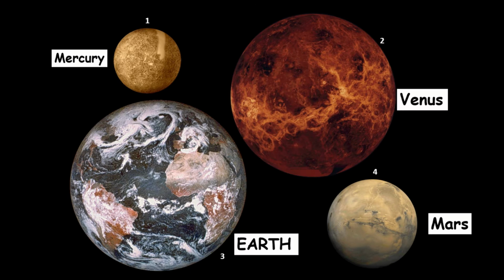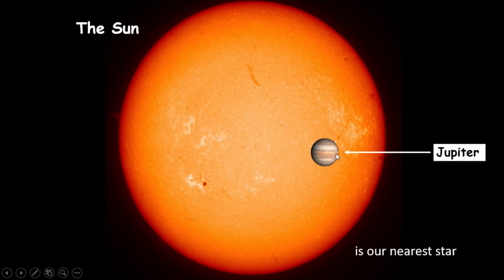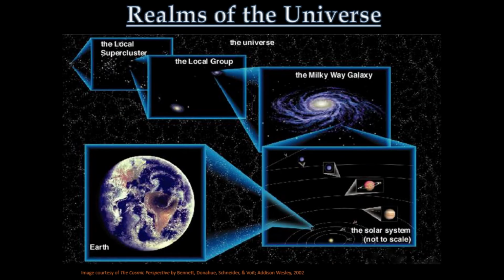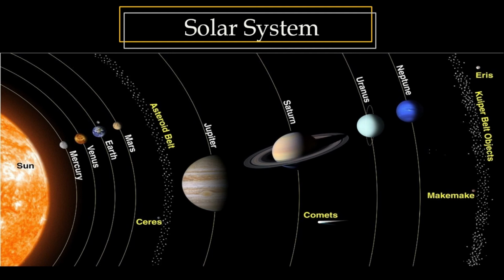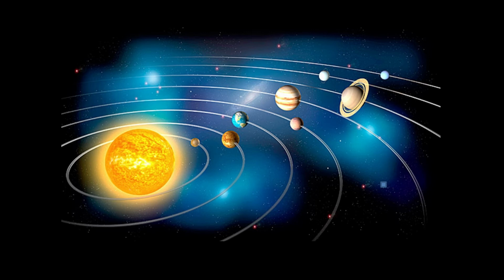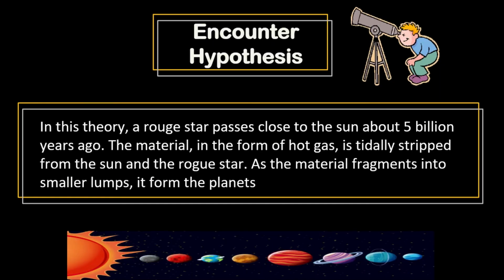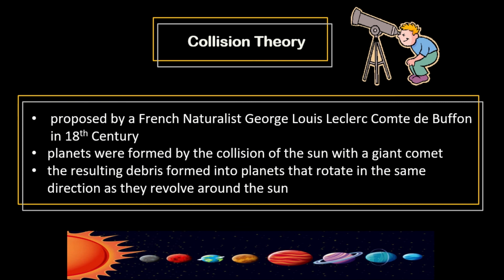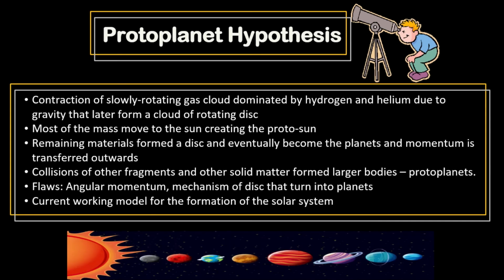ELS Lesson 1: The Universe & Solar System Part 2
Here's our lesson for Earth & Life Science:
The universe & Solar System Part 2

Hope to see you in my class! 😊💕